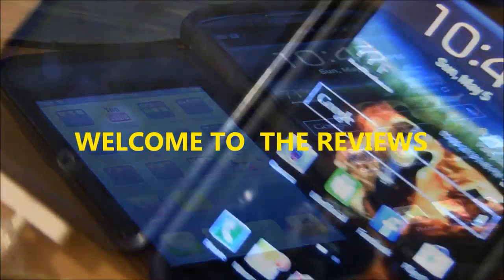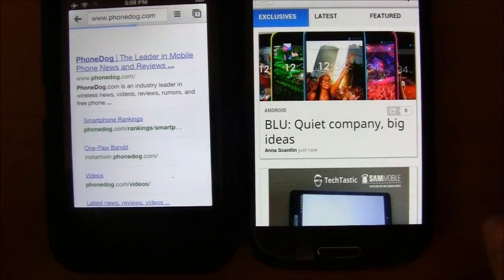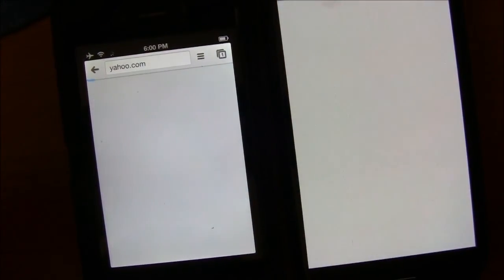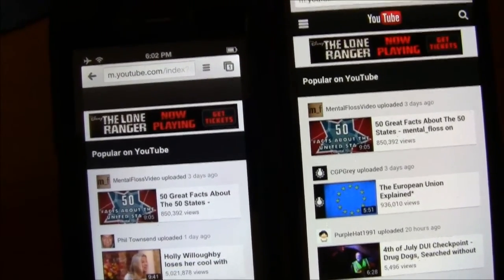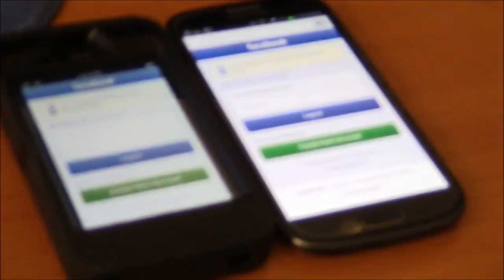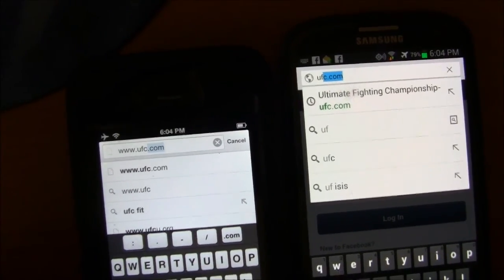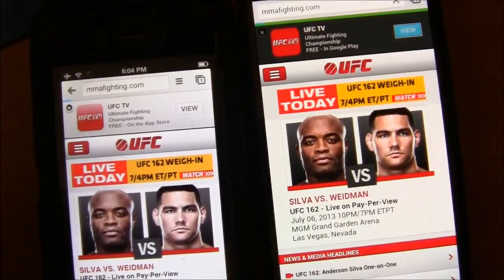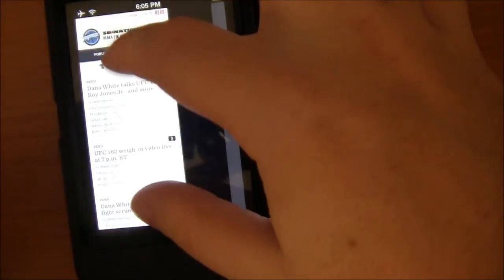iphone 4s vs samsung galaxy s3web speed test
i show off  both  iphone and samsung  MUST SAY  HAVING A OLDER PHONE IS NOT BAD THERE STILL GOOD AND WORK WELL
i got 251